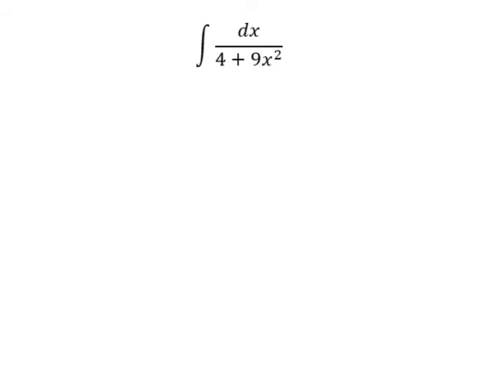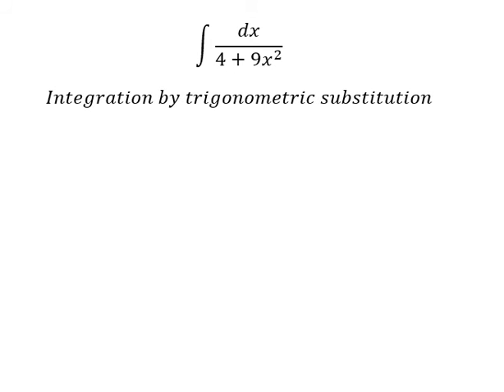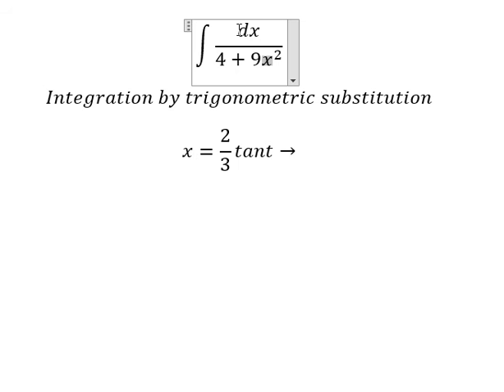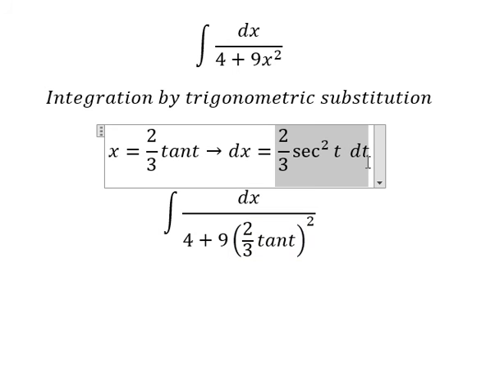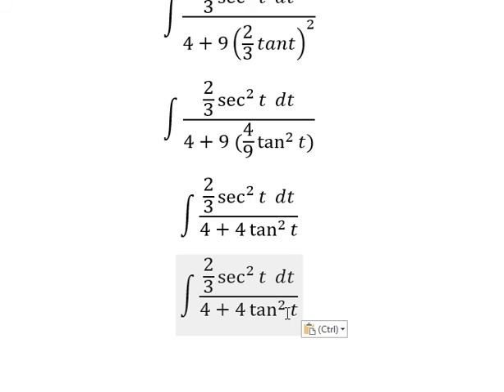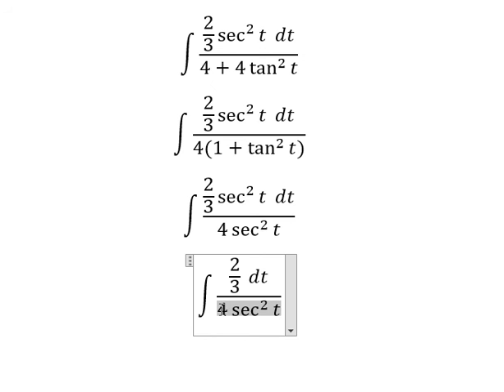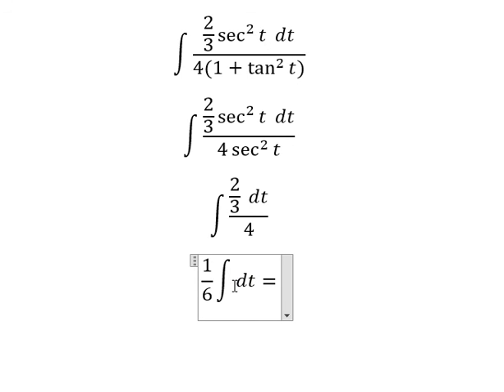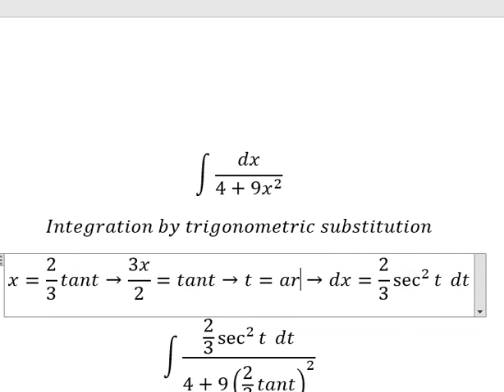Calculus Help: Integral ∫ dx/(4+9x^2 ) - Integration by trigonometric substitution - SOLVE